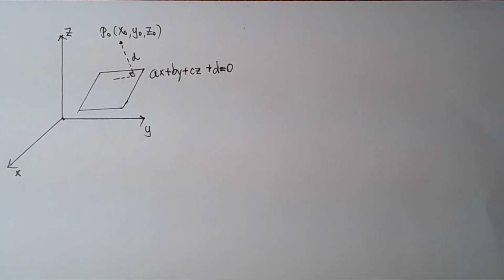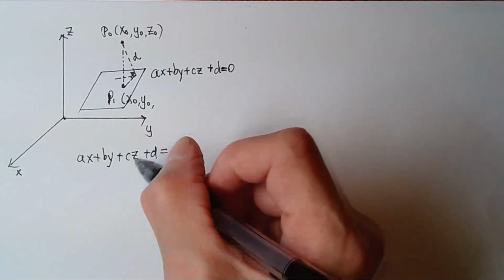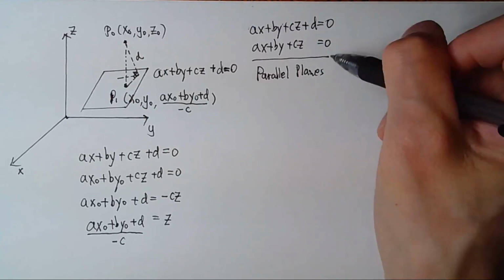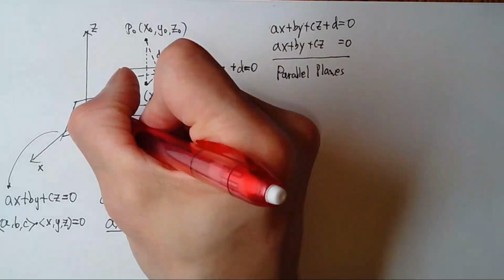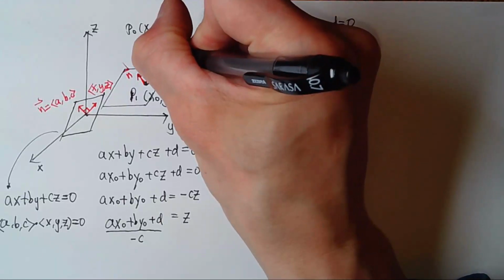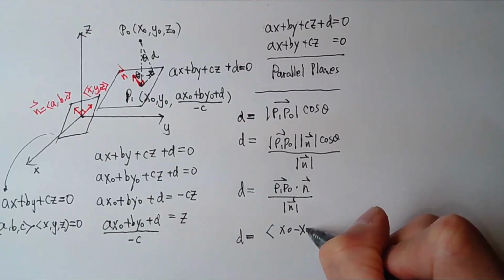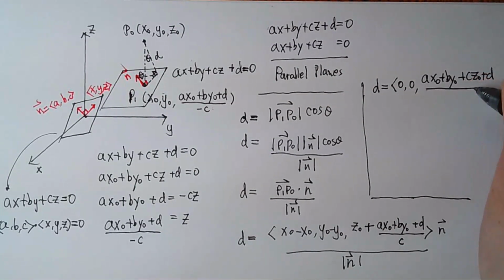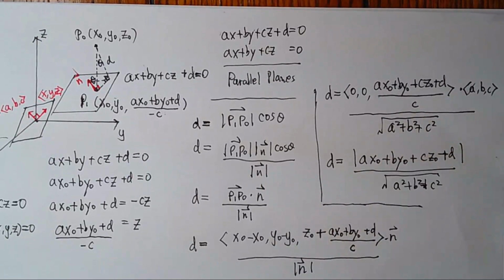Point-To-Plane Distance Formula Proof